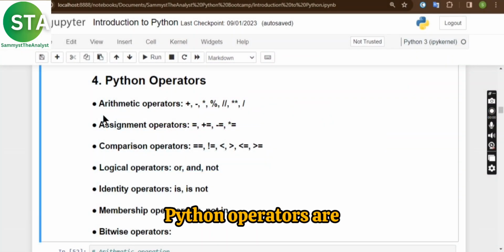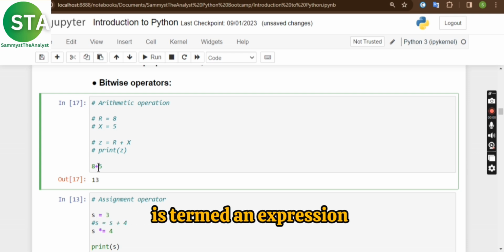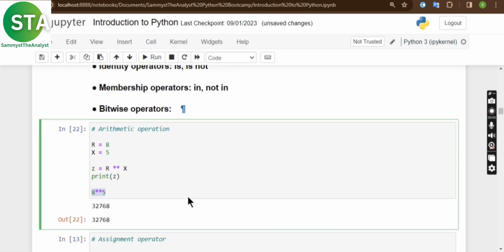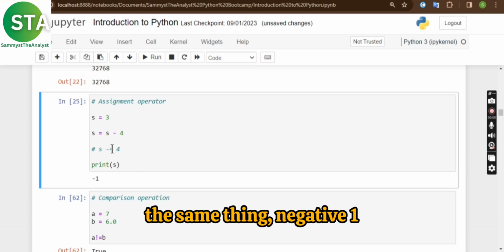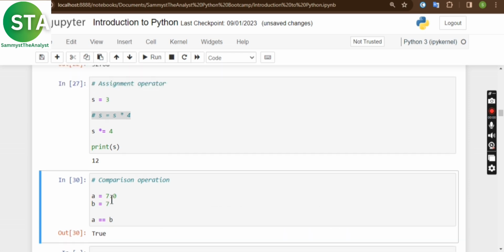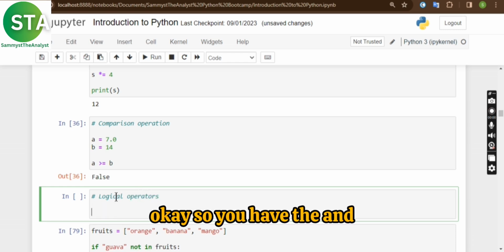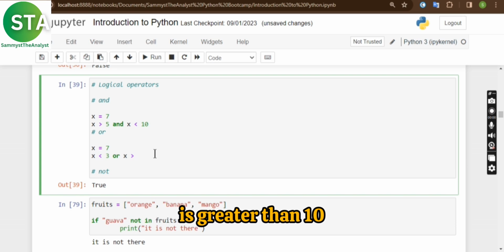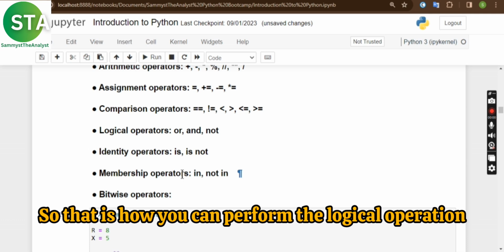Master Python Operators With This Ultimate Guide || Part 1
Master Python Operators - Arithmetic, Comparison, Assignment, and Logical Operators

Unlock the full potential of Python programming with this comprehensive video tutorial on Python operators. In this session, you'll dive into the four essential types of operators:

Arithmetic Operators: Learn how to perform mathematical operations such as addition, subtraction, multiplication, division, modulus, exponentiation, and more.

Comparison Operators: Understand how to compare values.

Assignment Operators: Discover how to efficiently assign and modify variable values.

Logical Operators: Explore the power of logical operators such as and, or, and not to combine conditions and control the flow of your programs.

This video, with clear explanations and practical examples, will help you grasp these fundamental concepts, whether you're a beginner or looking to sharpen your Python skills. It's perfect for those eager to build a strong foundation in programming logic!

Follow along with the code demonstrations to reinforce your learning. Ready to level up your Python skills? Let's get started!

Timestamp
Introduction 0:00
Working with Arithmetic Operators 01:30 - 07:00
Working with Assignment Operators 07:01 - 11:49
Working with Comparison Operators 11:50 - 16:46
Working with Logical Operators 16:47 - 24:19